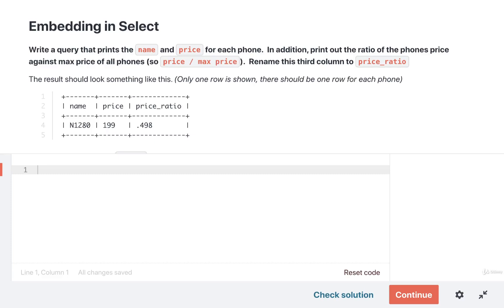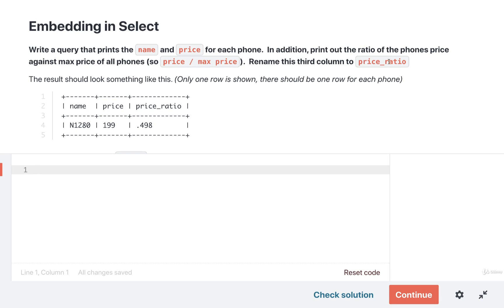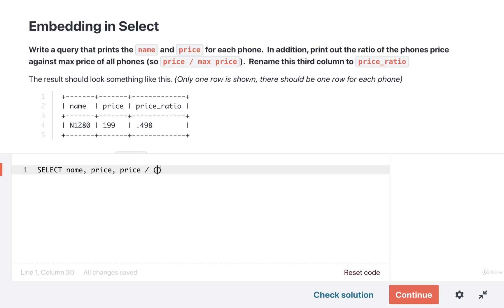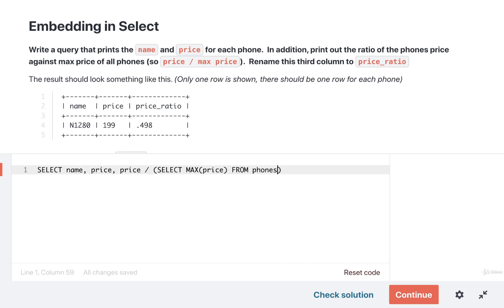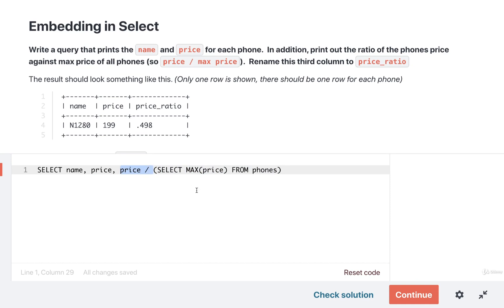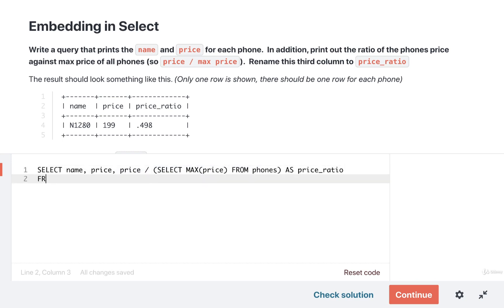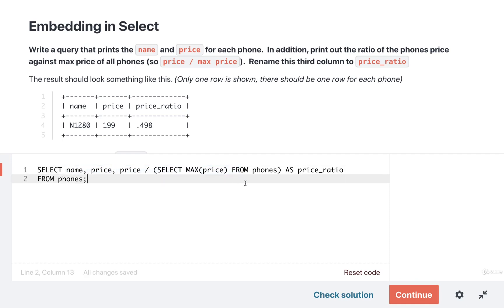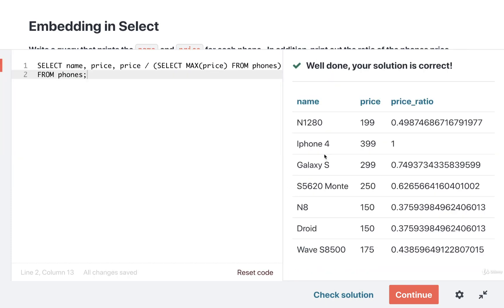SQL and PostgreSQL The Complete Training Course 092